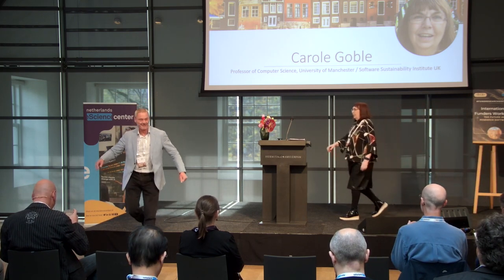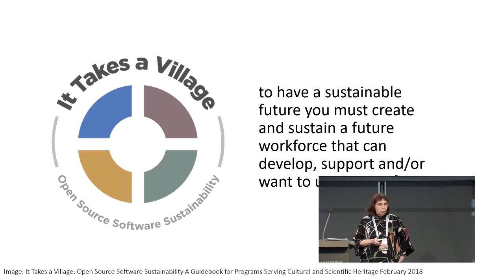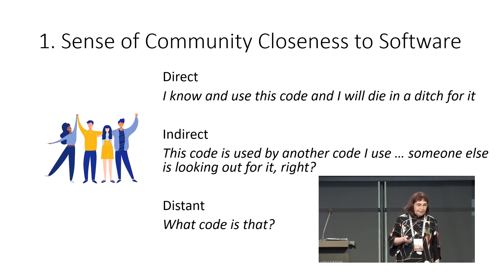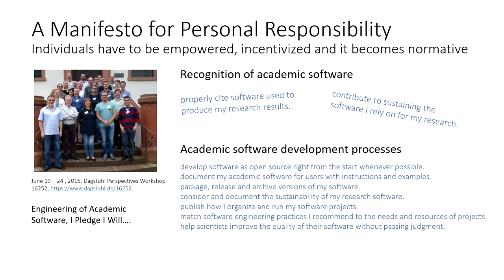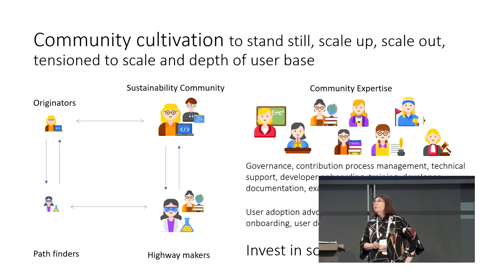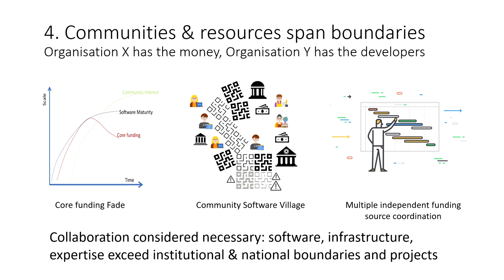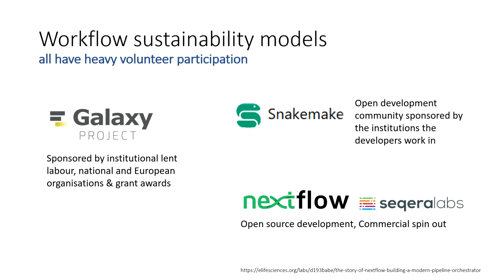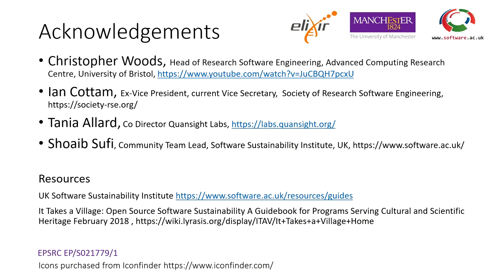Carole Goble - Research Software Sustainability takes a Village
The Research Software Alliance (ReSA) and the Netherlands eScience Center hosted a two-day international workshop to set the future agenda for national and international funders to support sustainable research software. As the importance of software in research has become increasingly apparent, so has the urgent need to sustain it. Funders can play a crucial role in this respect by ensuring structural support. Over the past few years, a variety of methods for sustaining research software have been explored, including improving and extending funding policies and instruments. During the workshop, funding organizations joined forces to explore how they can effectively contribute to making research software sustainable.

Carole Goble, CBE FREng FBCS, is a Professor of Computer Science, University of Manchester, UK where she leads a team of researchers, research software engineers and data stewards. She has spent 25 years working on open, FAIR and reproducible science in a range of disciplines, mainly in biomedical sciences and biodiversity. She has led the development of many widely known open source, openly developed software platforms with many 10,000s of users. Together with the co-founder of the UK’s Software Sustainability Institute, she has led numerous national and European e-Infrastructure projects. She is Head of Node of ELIXIR-UK, the national node of the European Research Infrastructure for Life Sciences, directs digital infrastructure for the European Research Infrastructure for Industrial Biotechnology (IBISBA) and serves on the technical services leadership team for Health Data Research UK. She serves on the G7 Open Science Working Group and the EOSC-A Task Force for Semantic Interoperability.